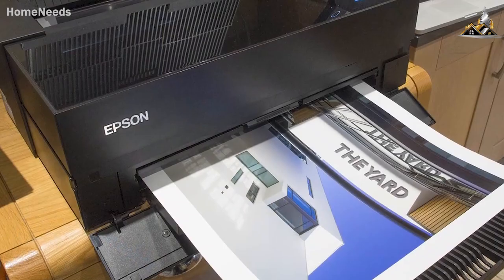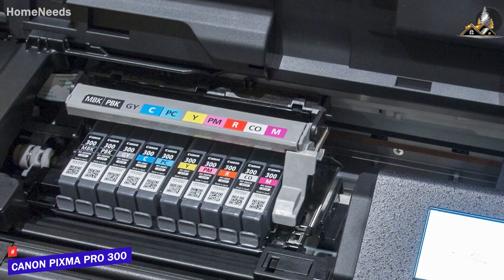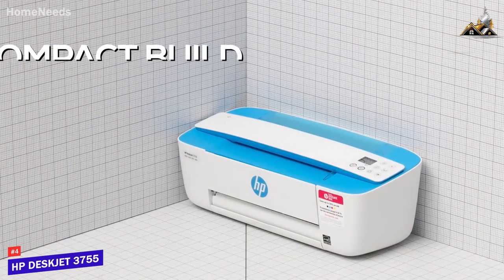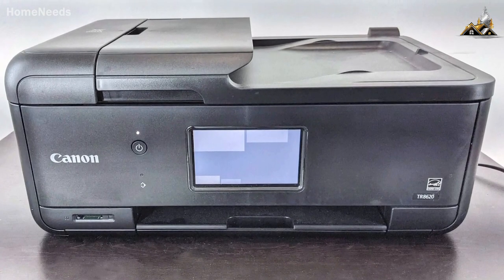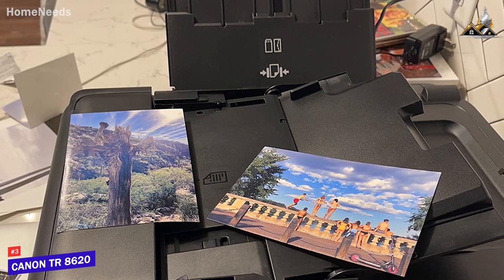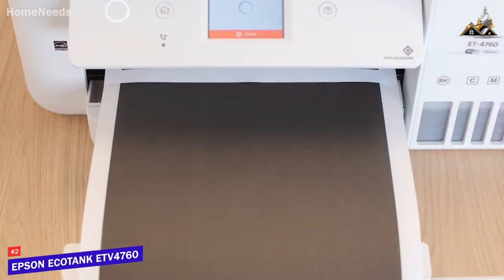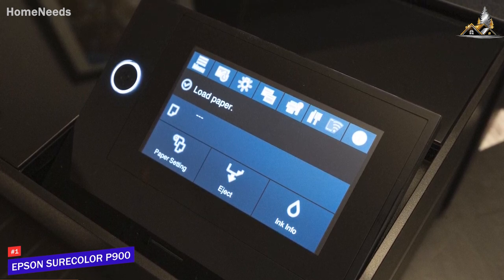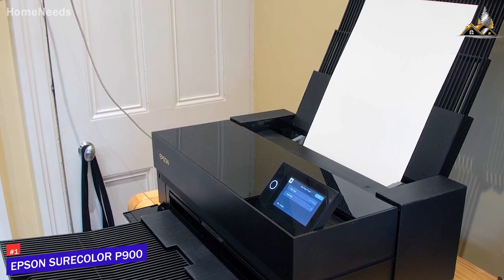Top 5 Best Printers 2023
5 - Canon Pixma Pro 300
4 - HP DeskJet 3755 Compact All-in-One
3 - Canon TR8620 All-In-One
2 - Epson EcoTank ET-4760
1 - Epson SureColor P900

Printers are an essential component of basically any household, office, or workplace that can quickly produce high-quality prints or documents with impressive quality each time, and there are plenty of excellent options to choose from at various price points for different tasks.

In this video, we’ll be comparing the 5 Best Printers that are designed for different kinds of users. We will take into account performance, features, and price; so you can decide which is best for you. All the products on our list were selected based on their own inherent strengths and features.

We’ll be comparing the Canon Pixma Pro 300, the HP DeskJet 3755 Compact All-in-One, the Canon RT8620 All-in-One, the Epson EcoTank ET-4760, and the Epson SureColor P900; which are all great options if you’re in the market for a Printer.